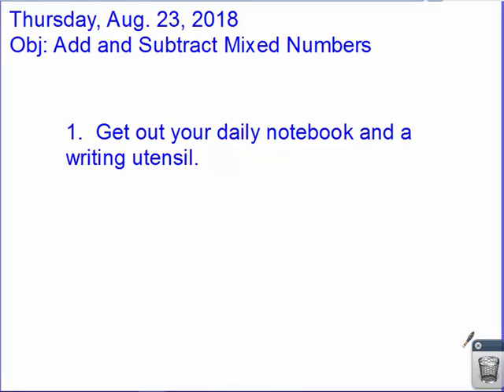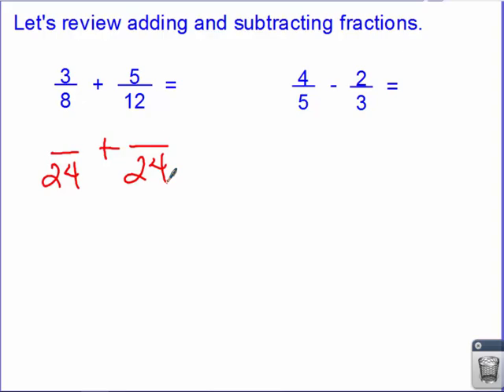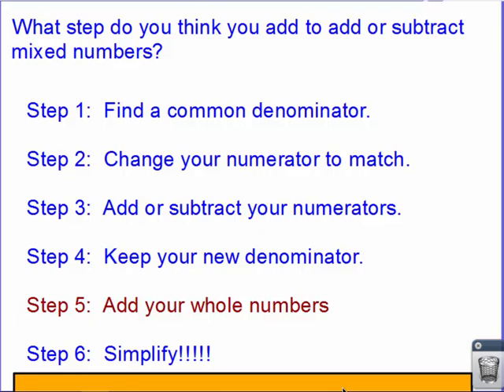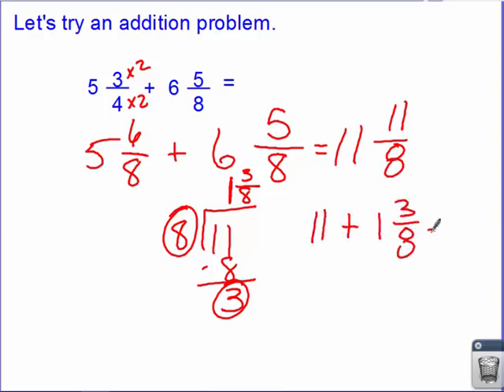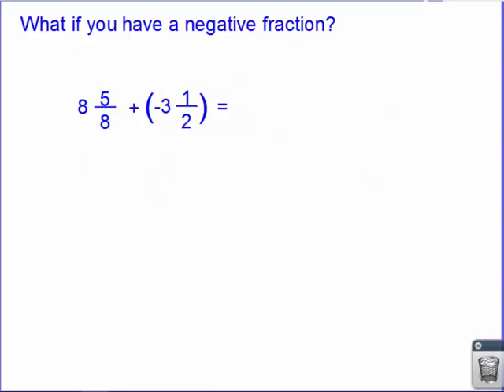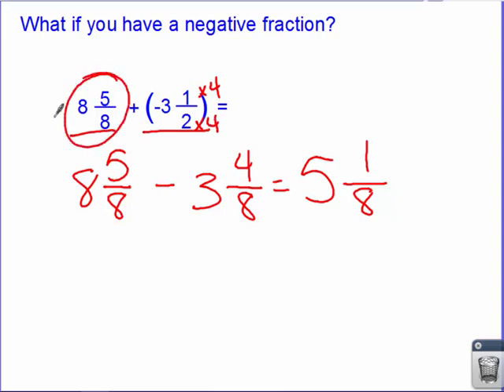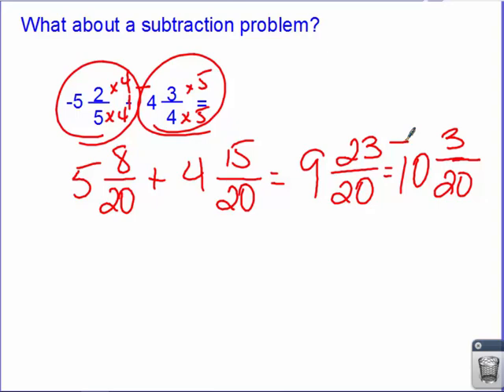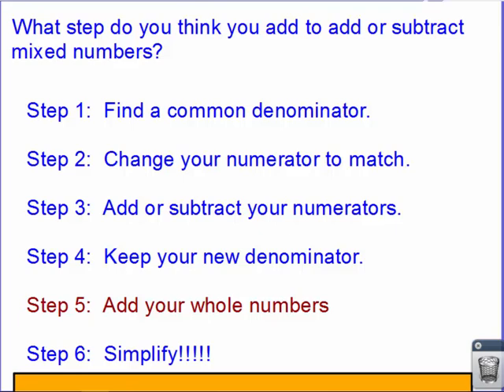082318 Add and Subtract Mixed Numbers with Negatives